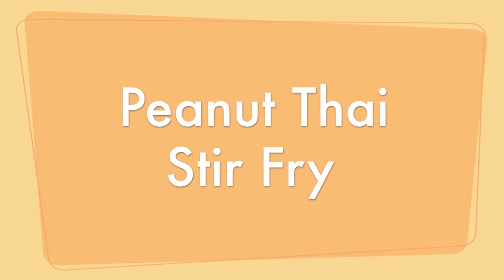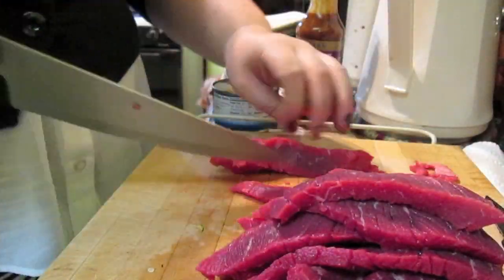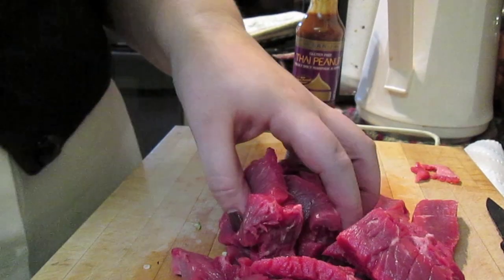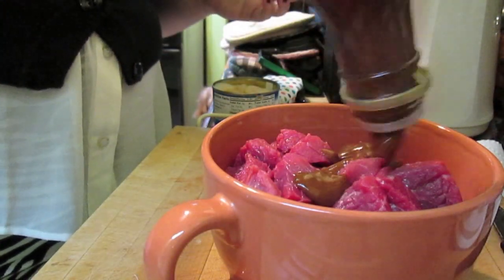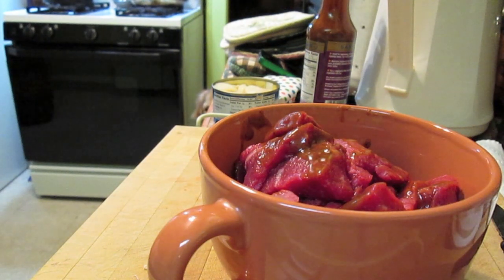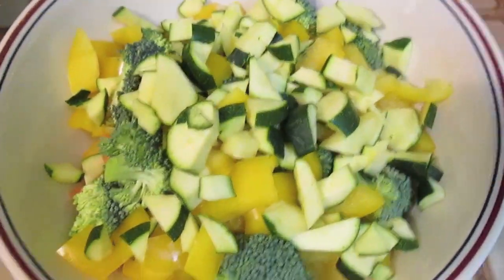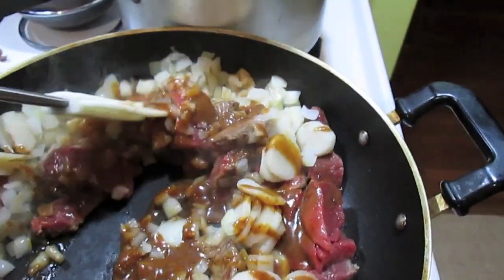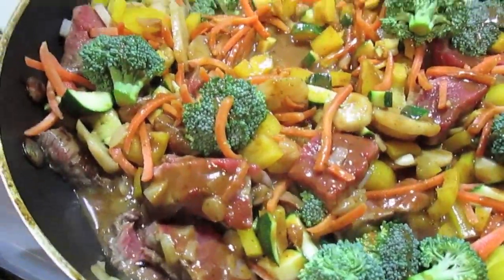Cooking with Socalgrrrl05: Peanut Thai Stir Fry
I put together a little video showing the stir fry I make constantly. Always allowed to change what types of veggies you use. Usually makes 4 servings around 330 calories, just depends on how much sauce you use.